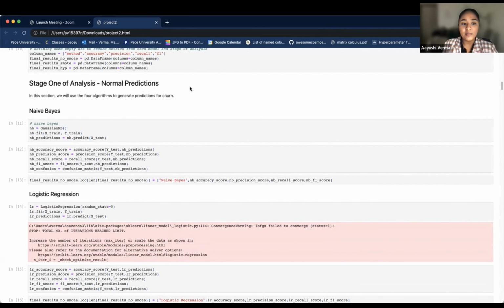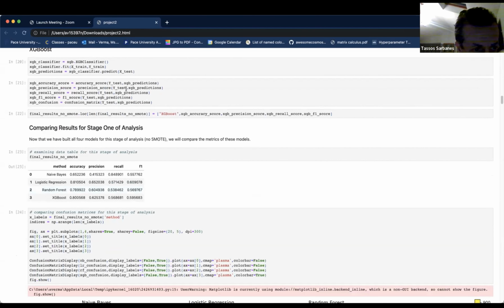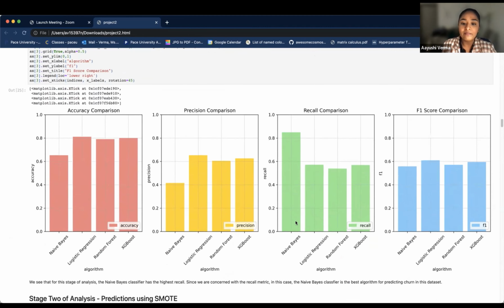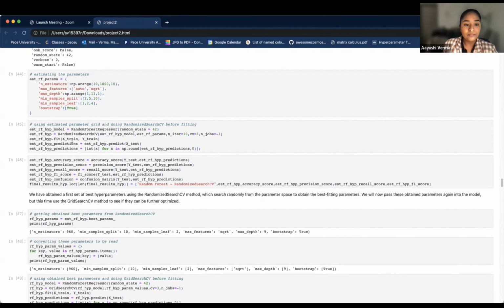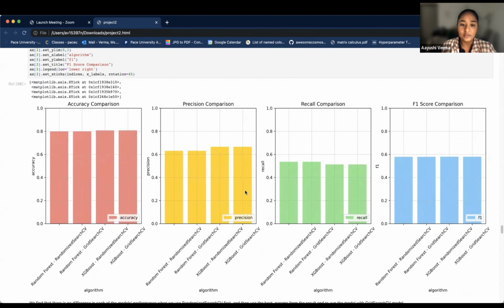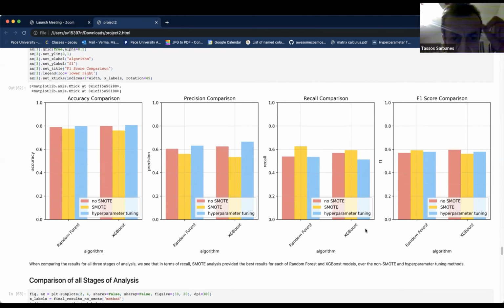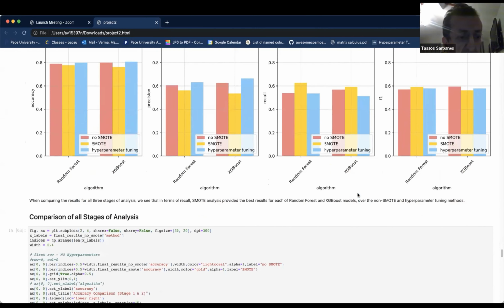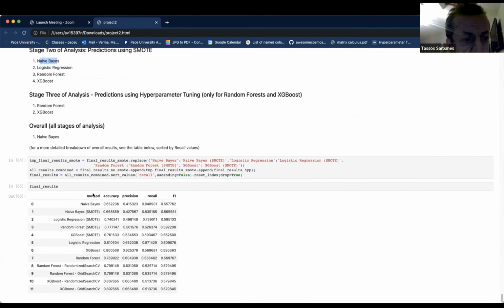Intro to Data Science - Project#2 Zoom Presentation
This is a Zoom presentation of my project for my CS675 Introduction to Data Science class, as part of my MS in Data Science at Pace University. Our task was to analyze a customer churn dataset using the Naive Bayes, Logistic Regression, Random Forest and XGBoost models, as well as performing SMOTE analysis and hyperparameter tuning. In the Zoom class, we were running short on time, which is why I skimmed through most of the analysis.